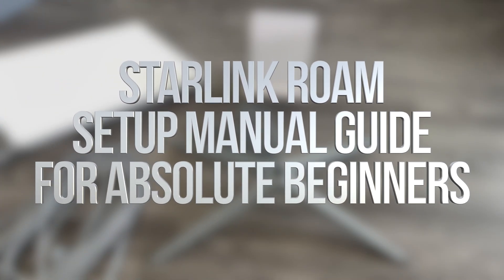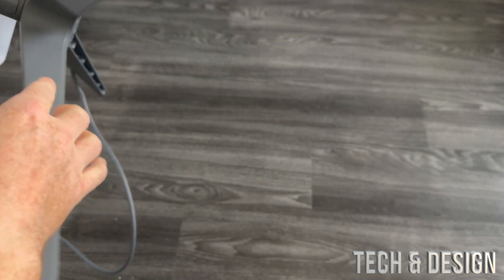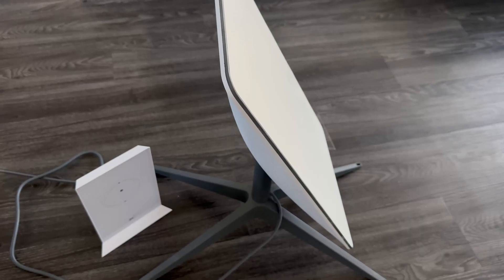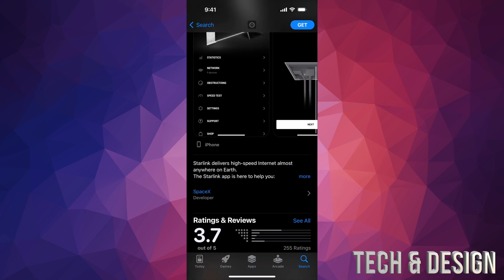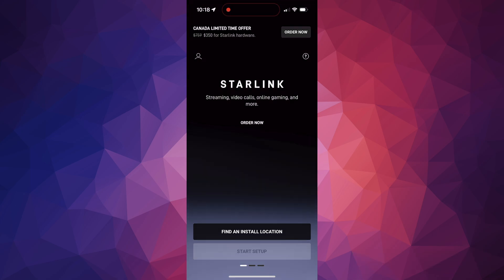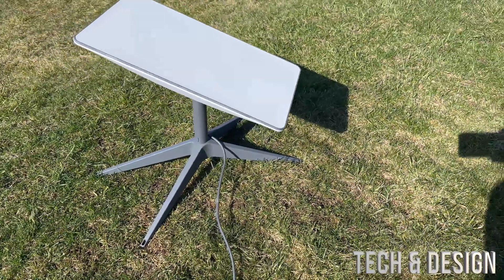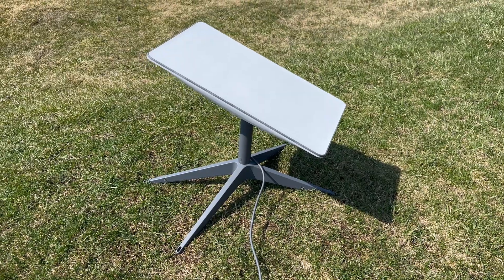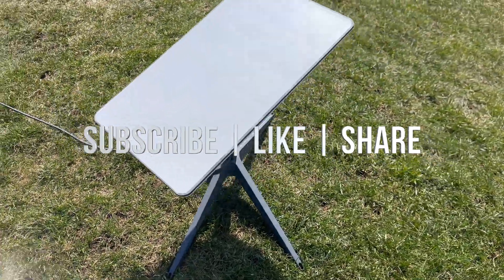Starlink Roam Setup Manual Guide for Absolute Beginners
starlink Immediately access high-speed, low-latency internet on an as-needed basis anywhere.
The new Flat High Performance Starlink allows users to enjoy high-speed, low-latency internet while in motion.

With a wide field of view and enhanced GPS capabilities, the Flat High Performance Starlink can connect to more satellites, allowing for consistent connectivity on the go.

The hardware is designed for a permanent installation on your vehicle and is resilient in harsh environments.

Currently available for order and use in select markets.

The Standard Starlink is designed for portable use at any destination where Starlink has active coverage. With an easy setup and break down, Starlink delivers high-speed, low-latency internet access within minutes, and packs up quickly when it's time to move to your next destination.

The Standard Starlink is not made for in-motion use.

Starlink Roam is ideal for customers travelling to locations where connectivity has been unreliable or completely unavailable.

Starlink Roam provides the ability to pause and un-pause service at any time and is billed in one-month increments, allowing users to customize their service to their individual travel needs.

The Standard Starlink ships immediately and arrives with everything you need to get online in a matter of minutes.

The new Flat High Performance Starlink for in-motion use is currently available for order in select markets.

Both the Standard and Flat High Performance Starlink require a clear view of the sky to connect. Download the Starlink App to determine the best placement for your location.